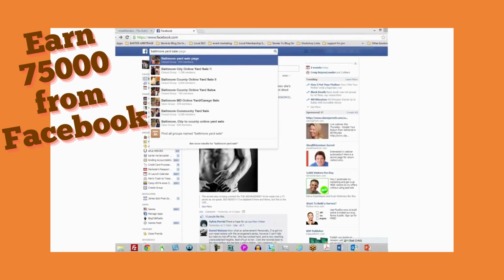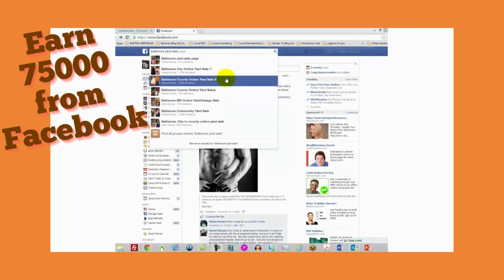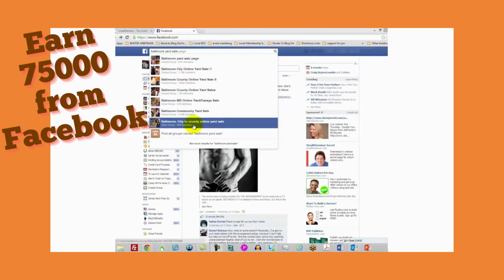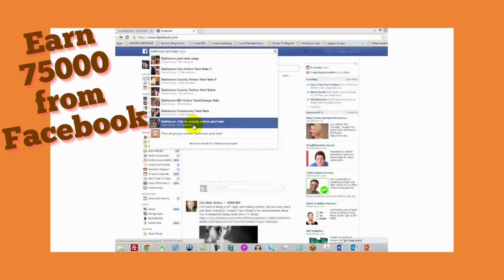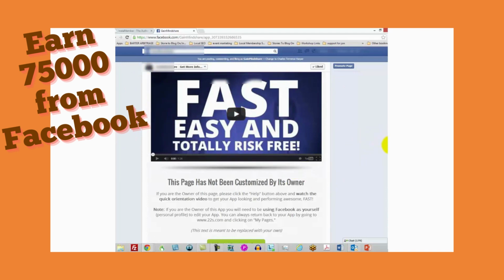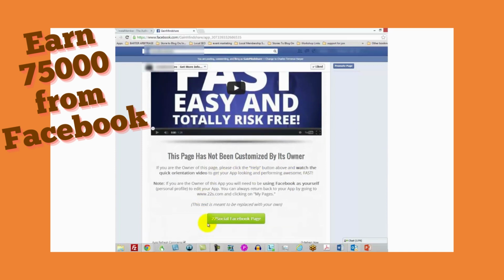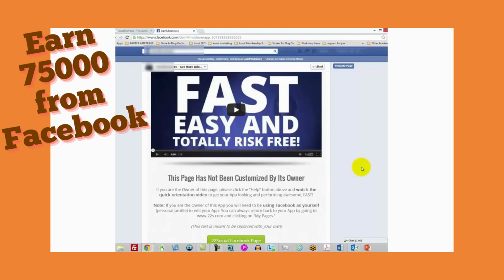Earn 75000 from Facebook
Online Earning from Home, Earn from facebook . Passive income